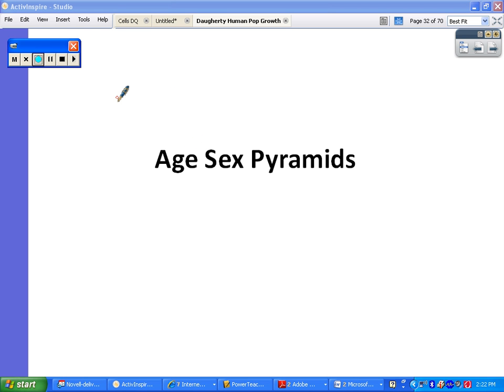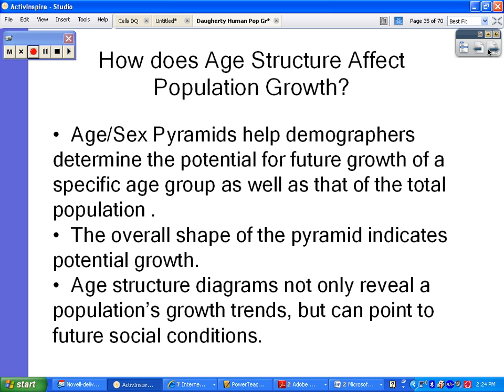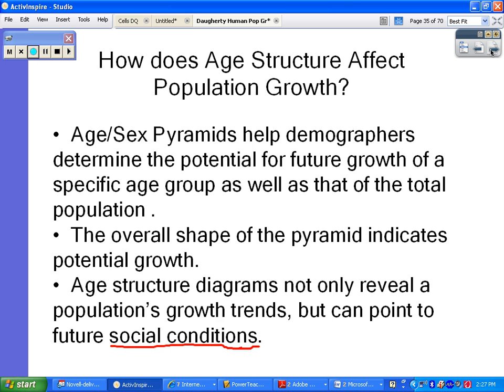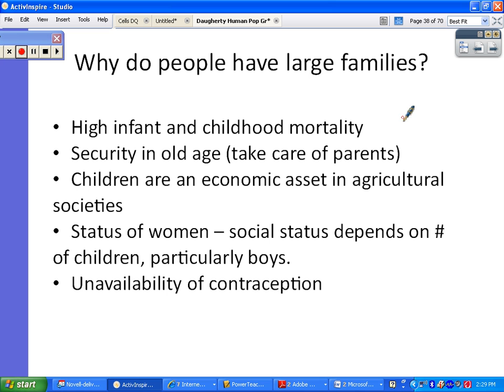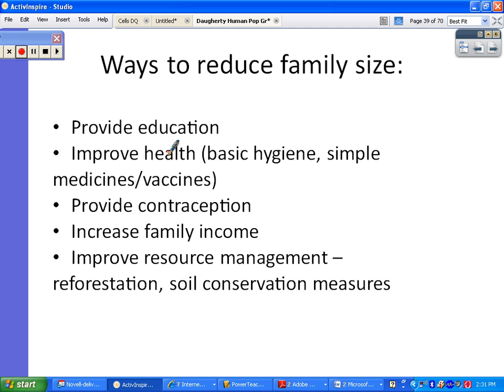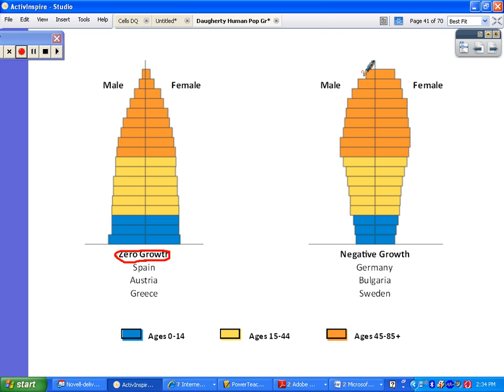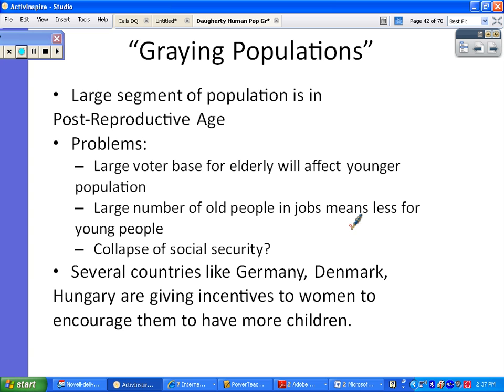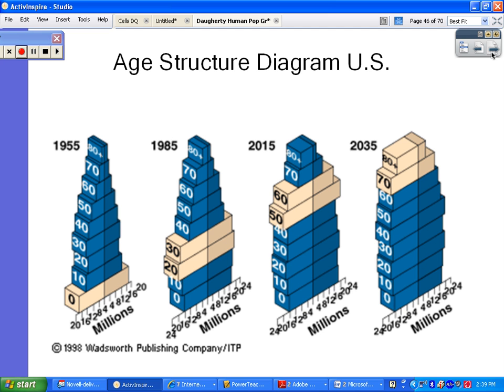Age Sex Notes 11 26